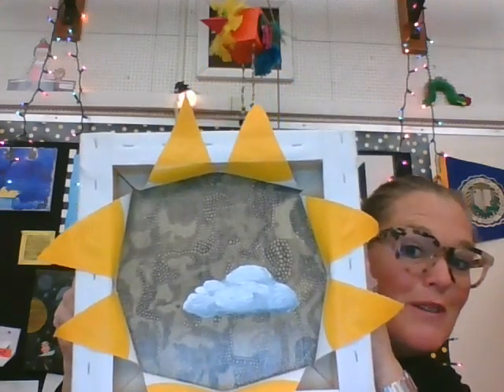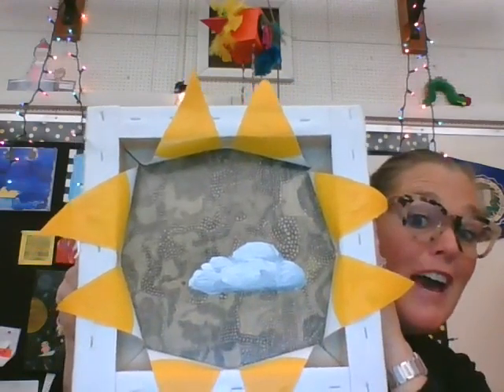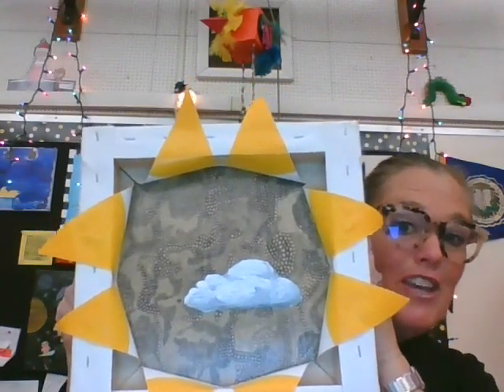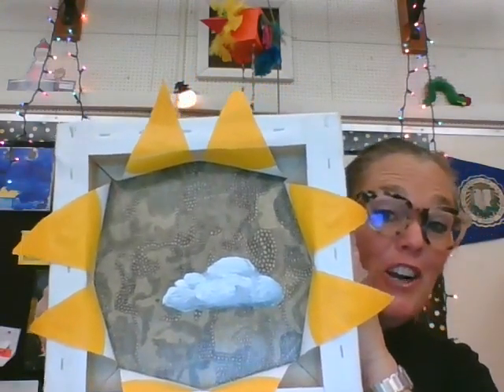Computech Elective Registration: Art